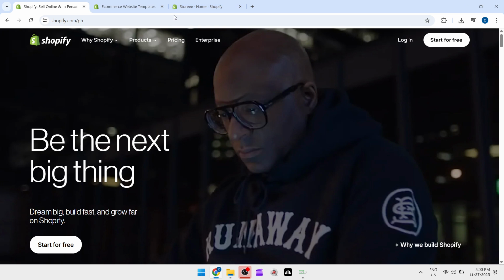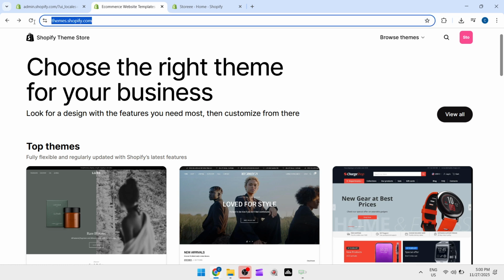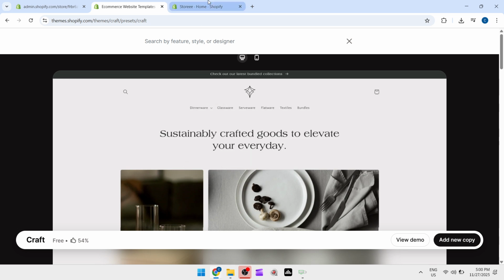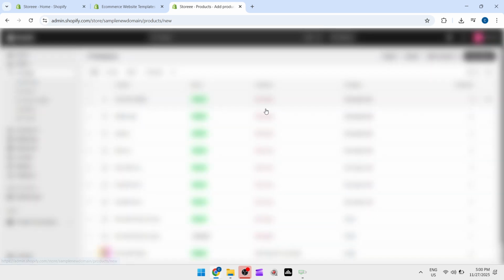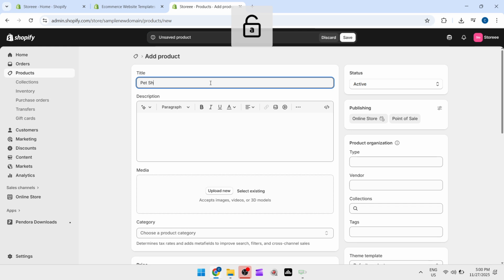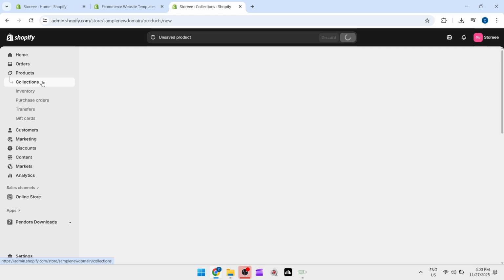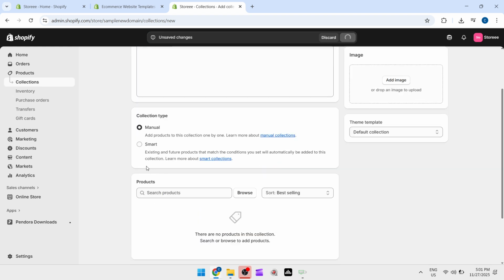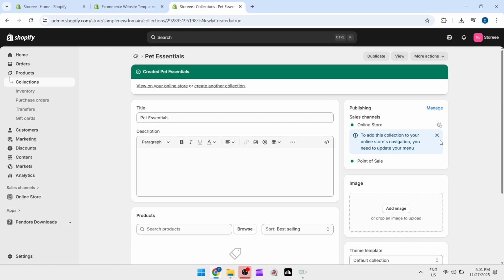How to Make a Pet Store Shopify Website 2026 (Step-by-Step)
In this 2026 Shopify tutorial, I’ll show you how to make a pet store Shopify website step-by-step — even if you’ve never built a website before.

You’ll learn how to:

Create your Shopify account and choose a pet store theme

Add products for dogs, cats, and other pets

Customize your homepage, collections, and product pages

Set up payments, shipping, and taxes

Launch your pet store and make it live

Whether you’re selling pet accessories, food, toys, or grooming products, this Shopify pet store setup guide will help you create a professional, mobile-friendly store that’s ready to sell.